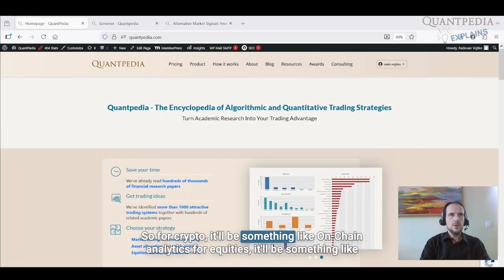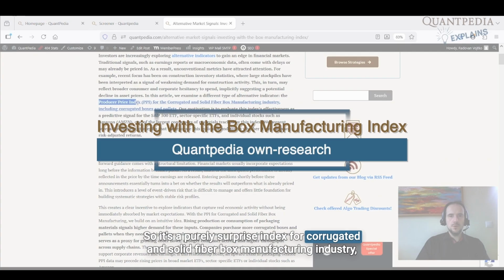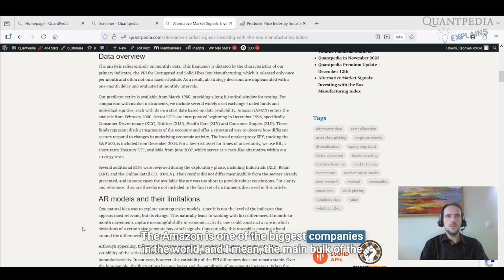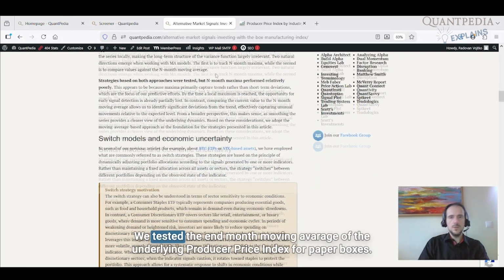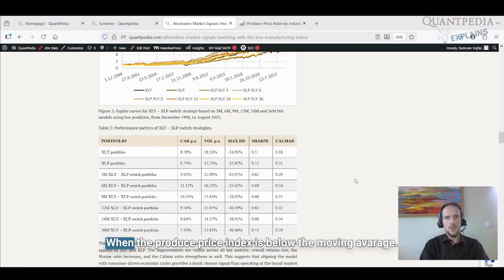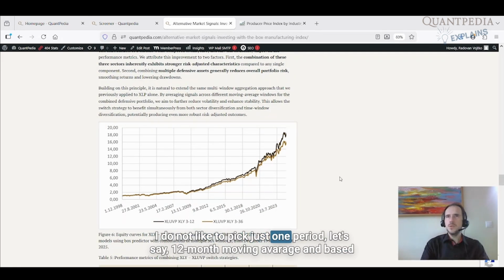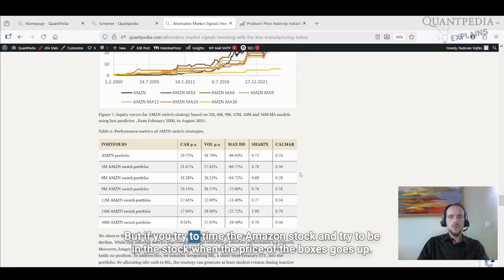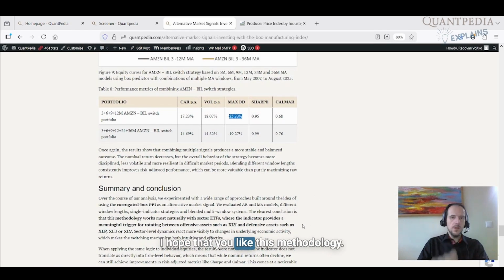Investing with the Box Manufacturing Index - Quantpedia Explains (Trading Strategies)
In this video, Radovan Vojtko, CEO of Quantpedia, explains how the Box Manufacturing Index can be used as alternative data to predict economic activity and improve sector allocation and stock timing.

○ Producer Price Index by Industry: Corrugated and Solid Fiber Box Manufacturing